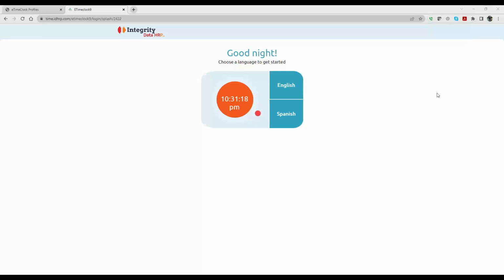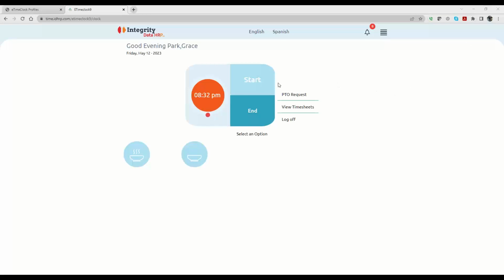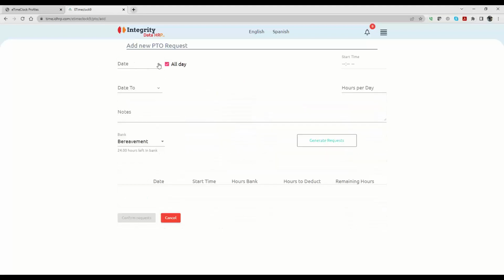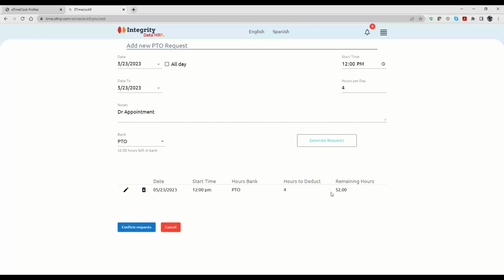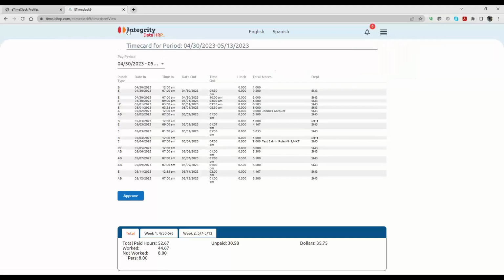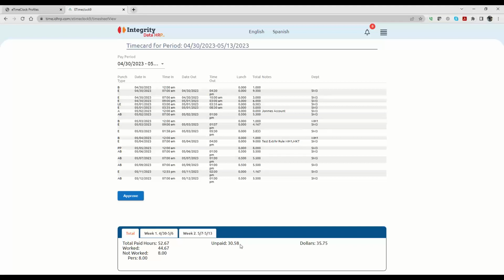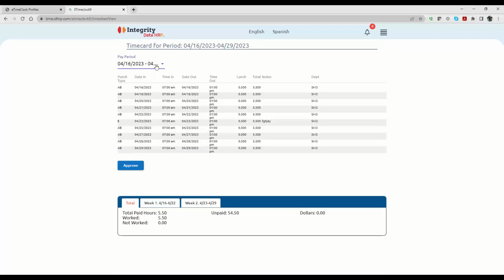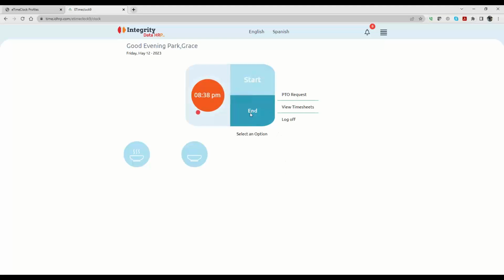Basic Etimeclock/Web Clock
Tutorial for the basic functions of the Etime Clock.  Clocking in and out and approving time sheet.